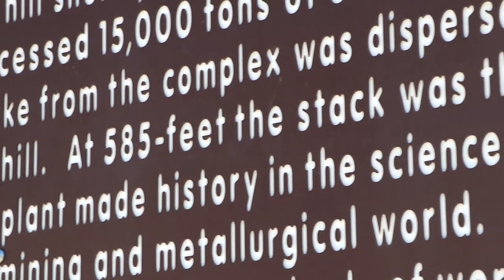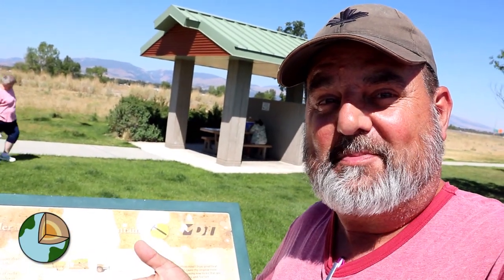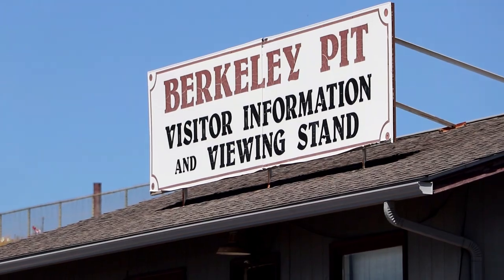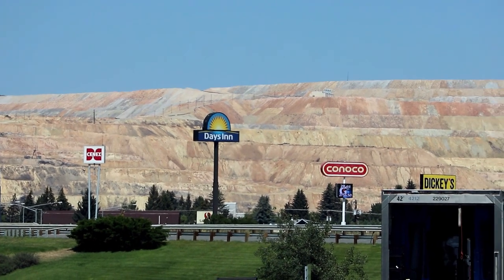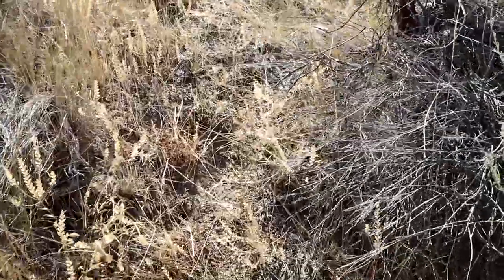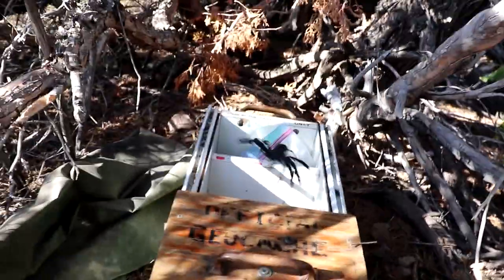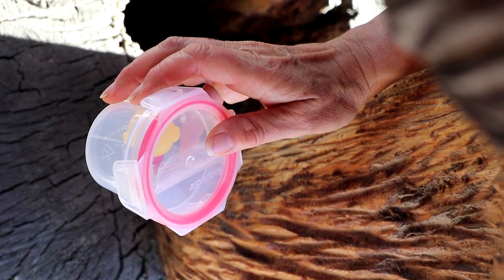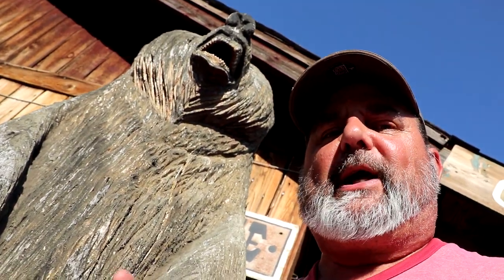Turning Lemons into Lemonade - When Covid ruins your Geocaching Plans Episode 4